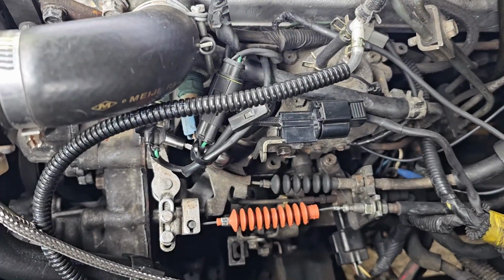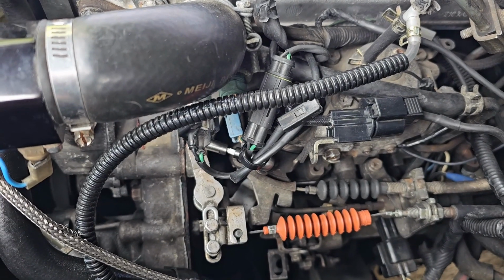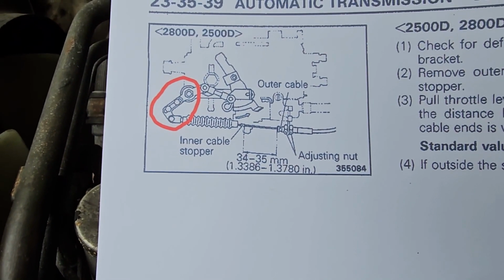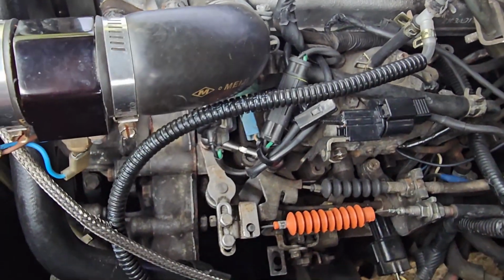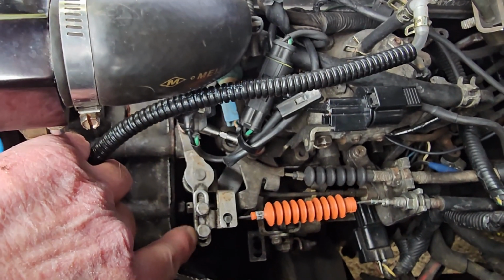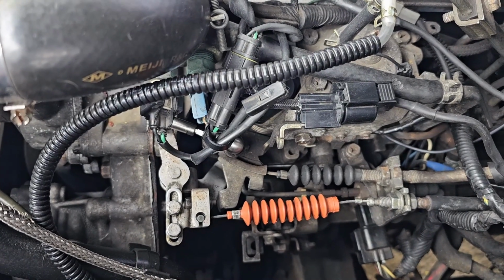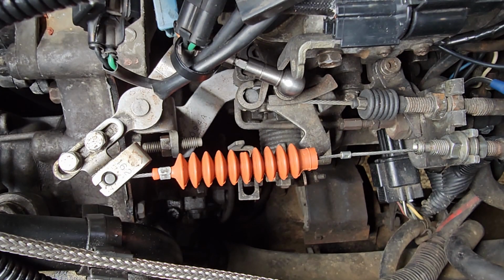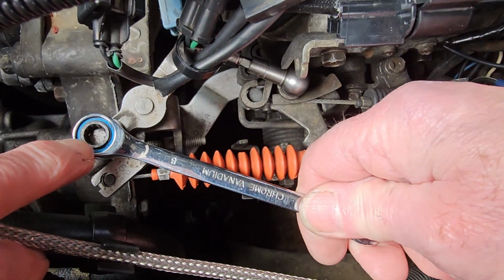Kickdown/Throttle Cable adjustment on a Pajero Mk2 4M40 V4AW3 Auto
This is not a 'how to' video it is an explanation of how I adjusted my Auto Gearbox Kickdown/Throttle Cable after replacing the linkage to the Throttle and the Bushing on the cable actuator which were both badly worn. The car is a 1996 Mk2 Mitsubishi Pajero which has done 288000km. I had an issue with the gearbox with hesitation to change gear on accelerating after replacing the LPS/TPS which had gone open circuit.

The link to the website has 2 videos that explains what this cable does and how important it is to set it up correctly. This is in Russian so you will need to set auto translate to your own language in the settings for subtitles.